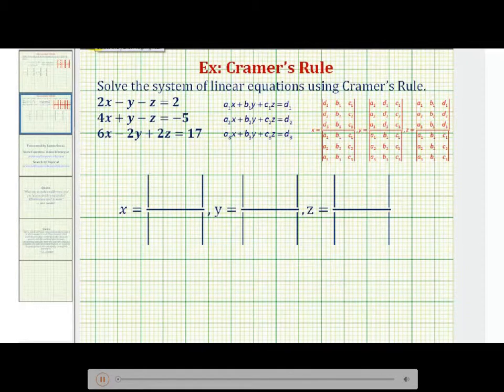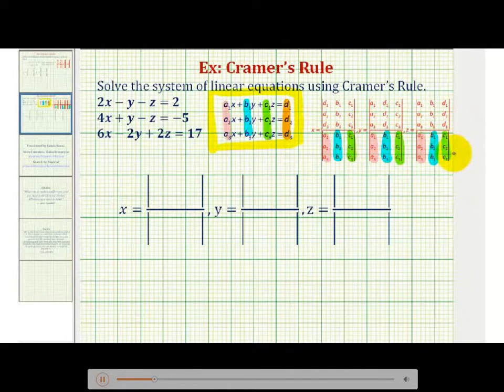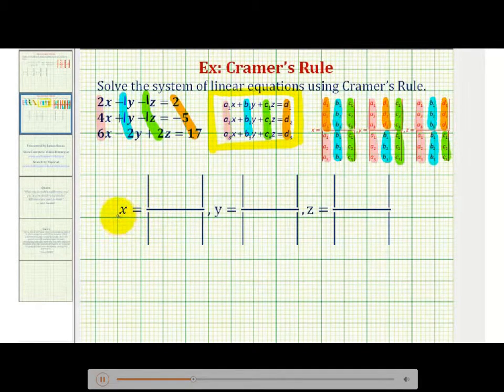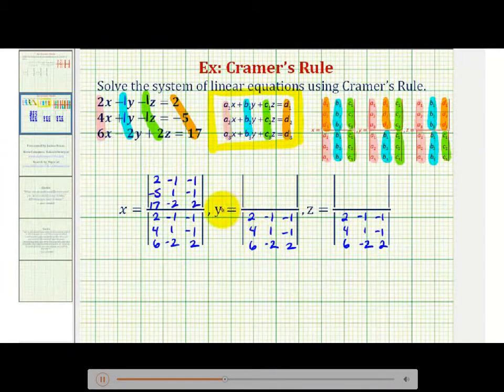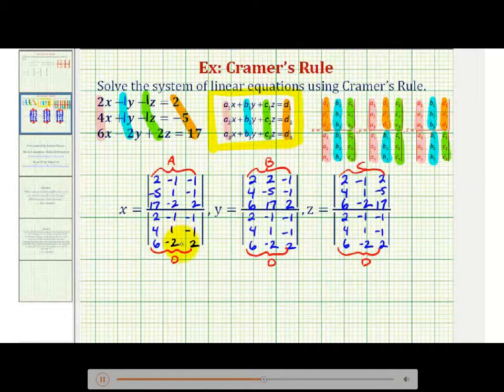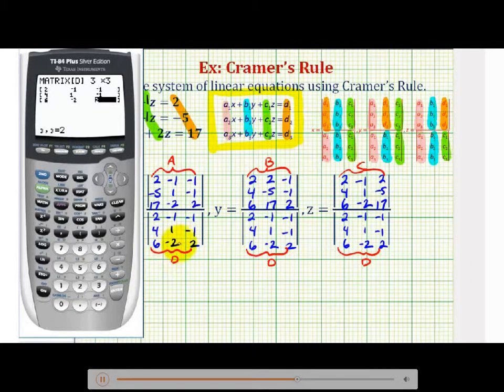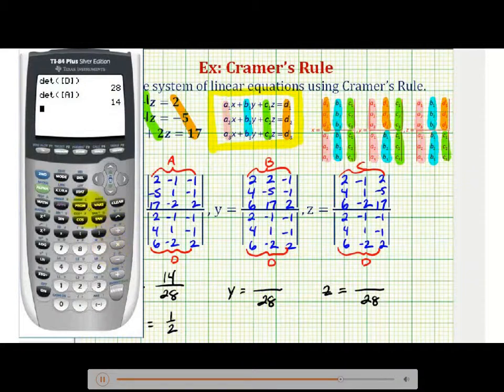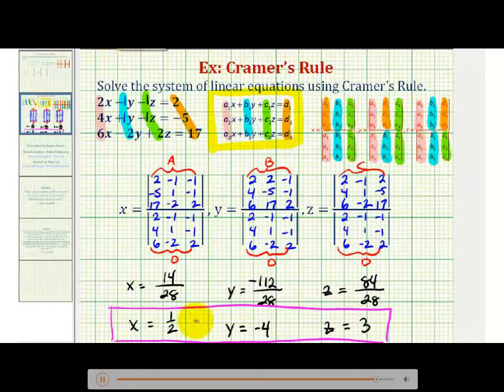Rangkaian Listrik 1 - Kuliah #04 (versi Beta)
ANALSIS SIMPUL
Membahas: Analisis Simpul; Simpul Super (Supernode).